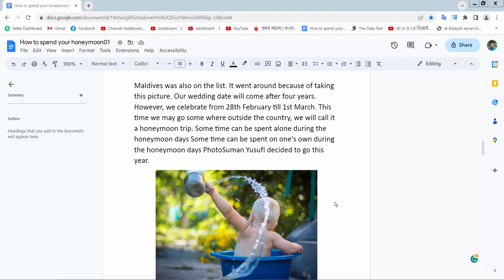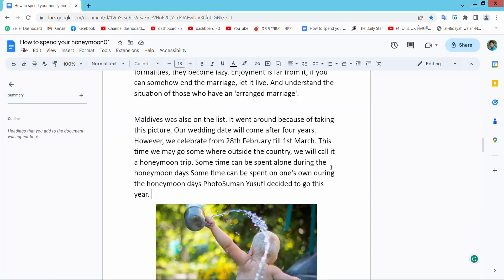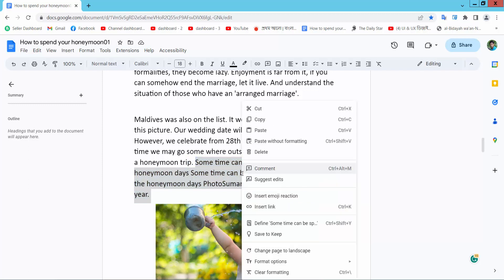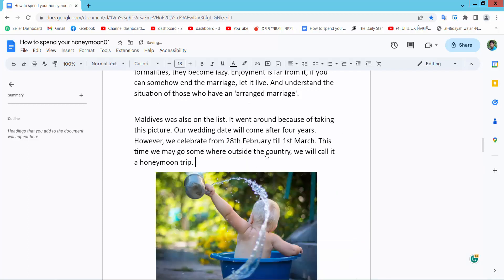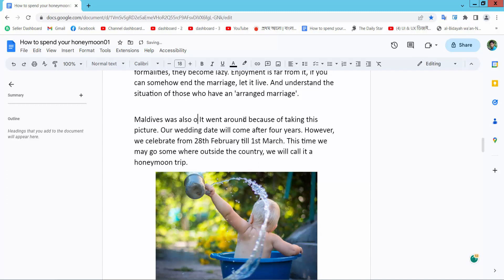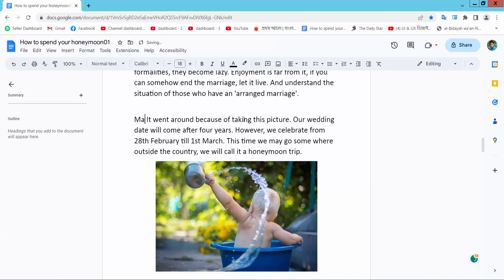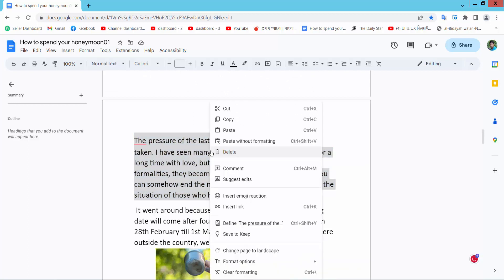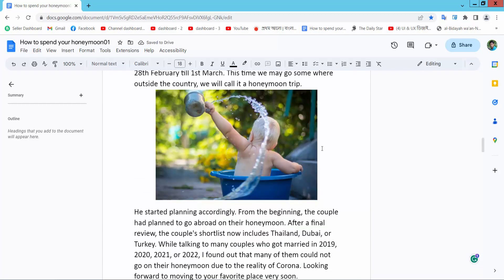How to delete text in google docs app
Hello everyone, Today I will show you, How to delete text in google docs app.